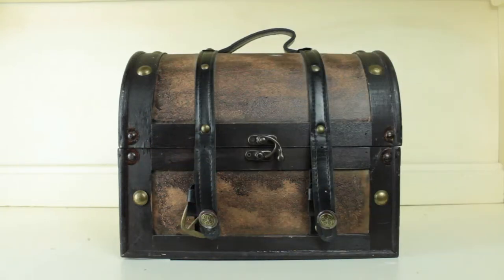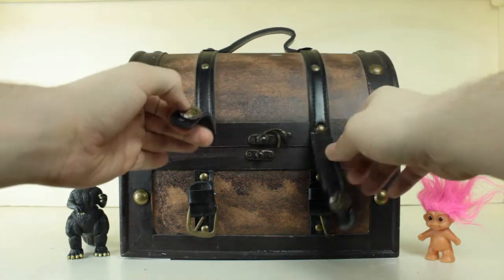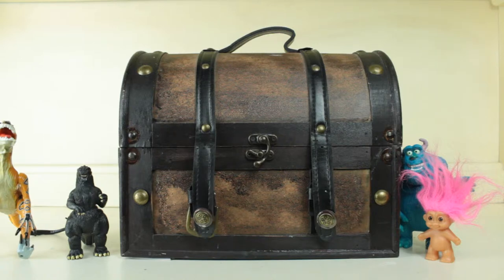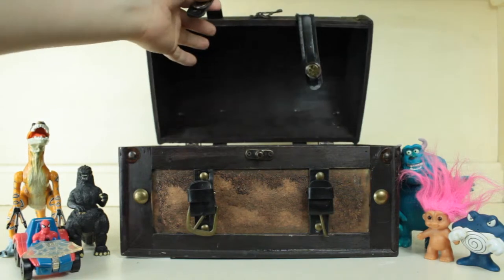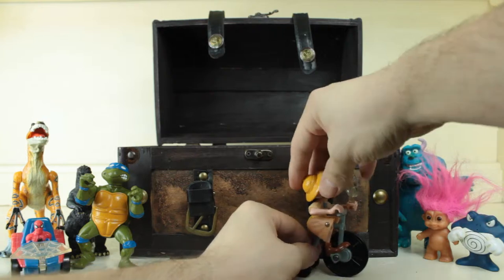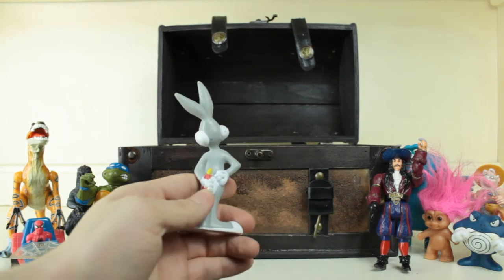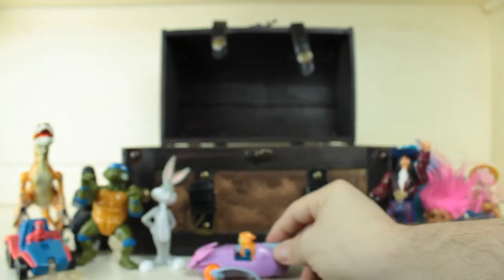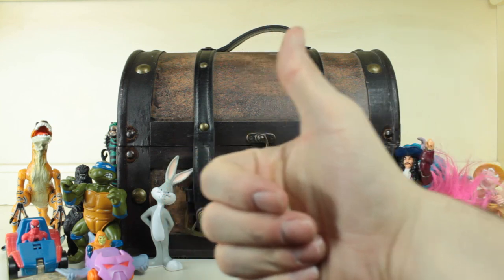Surprise Magic Chest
and is created by Jason Shaw